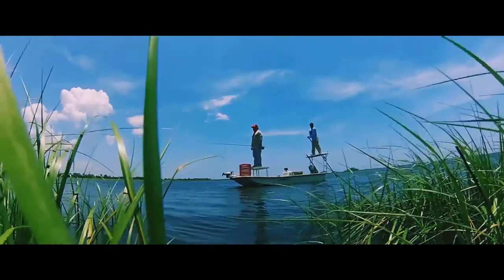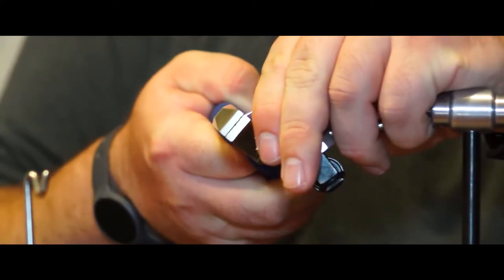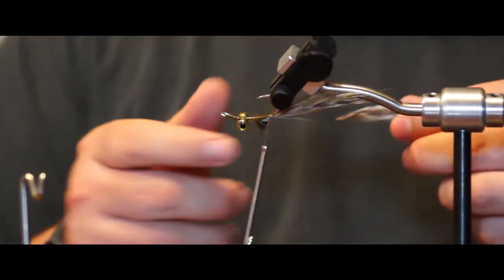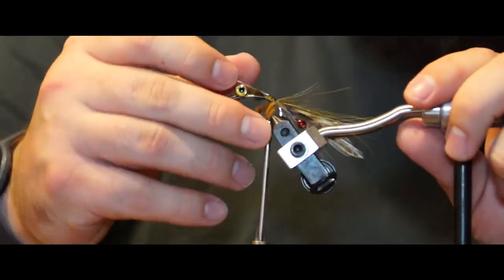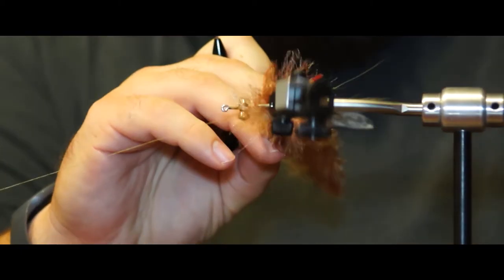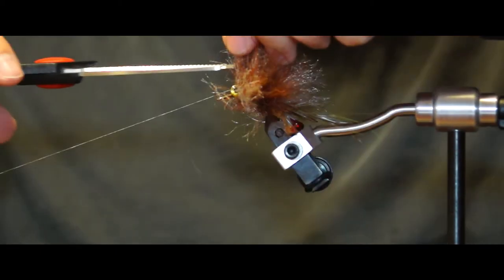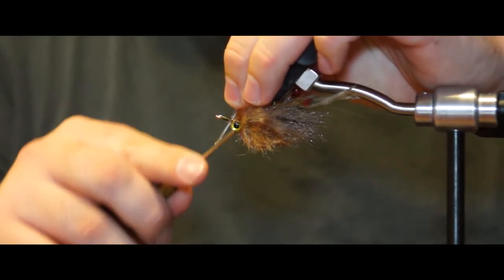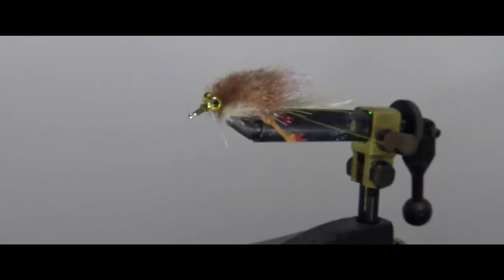Black Drum Fly (The Tauntaun)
Materials List:
Hook: #02-04 Saltwater hook
Thread: Waxed Brown Olive
Weighted Eyes: Orvis Crystal Dumbell Eyes Large (Gold w/ Yellow or Red) *can suppliment with eyes of same size and weight
Tail: Finn Raccoon Olive *can suppliment with craft fur
Antenna: Small Barred Neck Strung Hackle (Natural)
Claws: Tan Small EP Crab Claws
Eyes: Natural Small EP Shrimp Crab Eyes (Optional...I have caught fish with and without)
Body: Brown EP Crustacean Brush MicroLegs-Brown
Weed Guard: 40-50 lb Fluro